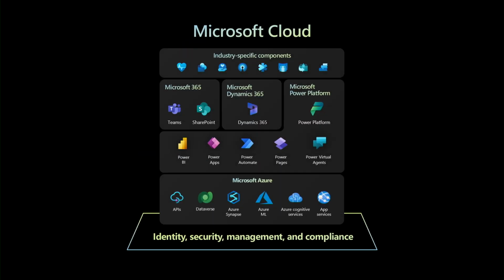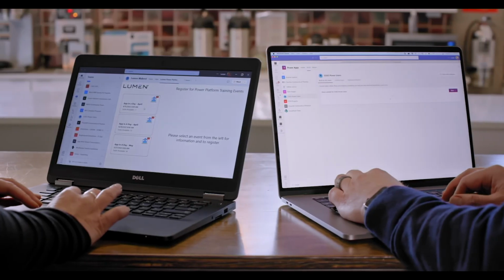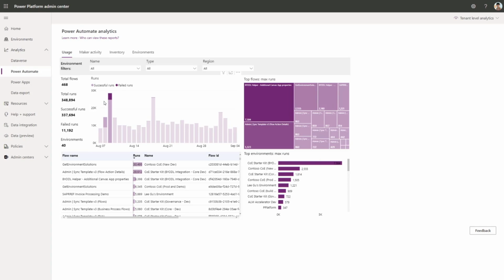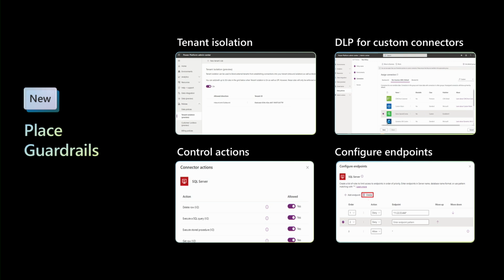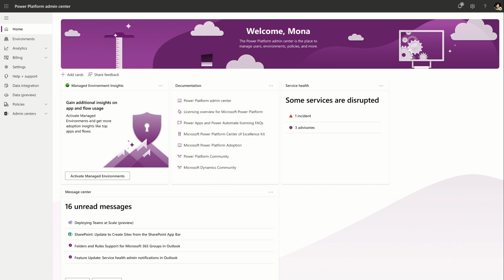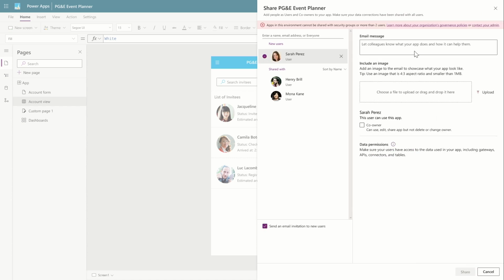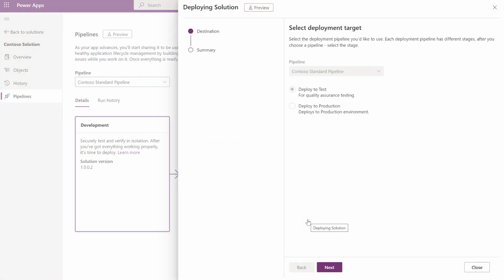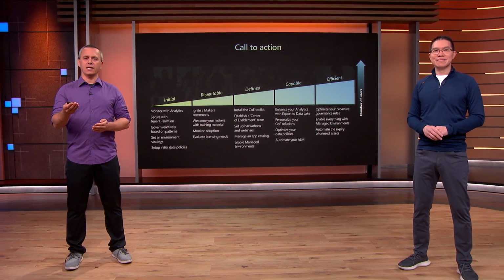Streamline low code governance in your organization | BRK41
As organizations continue to expand low code adoption, IT resources are being stretched to manage the growing number of low code applications being developed. Learn how Microsoft Power Platform provides security, governance and compliance options for organizations of all sizes to easily and responsibly scale low code without increasing requirements from IT.

*Speakers:*
 * Mik  Ferland
 *  Ken Auguillard
 *  Evan Lew
 *  Zohar Raz